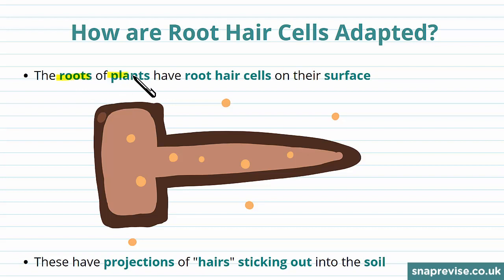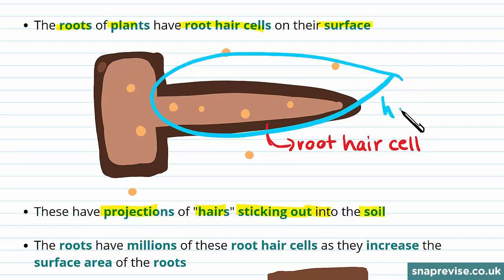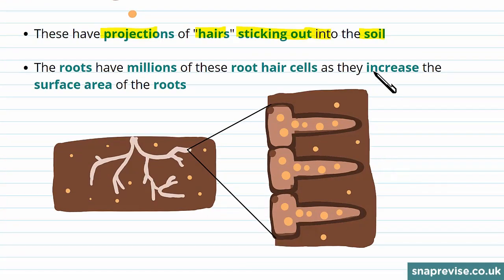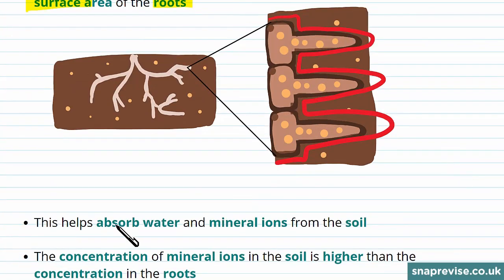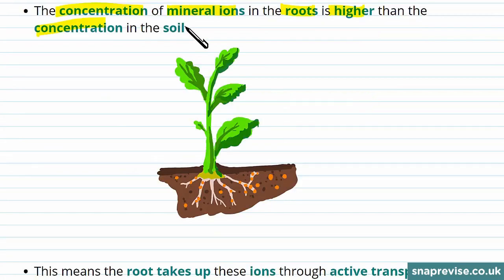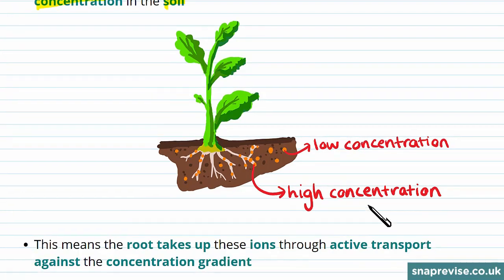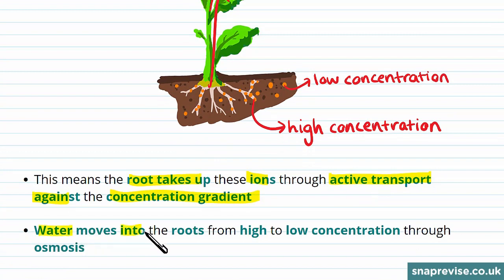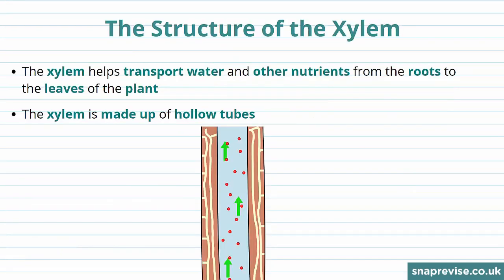Transport in Plants | 9-1 GCSE Biology | OCR, AQA, Edexcel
to unlock the full series of GCSE Biology & Combined Science videos created by A* students for the new 9-1 OCR, AQA and Edexcel specifications.

This video will cover Transport in Plants from the topic Transporting Water and Sugar.